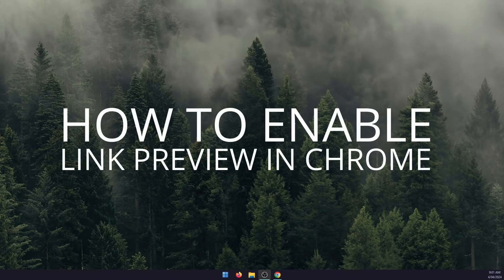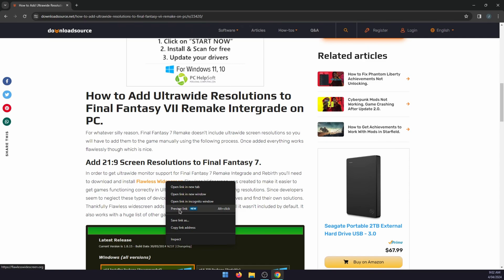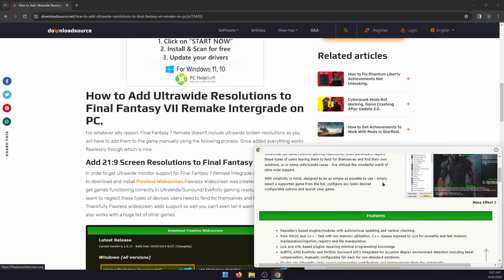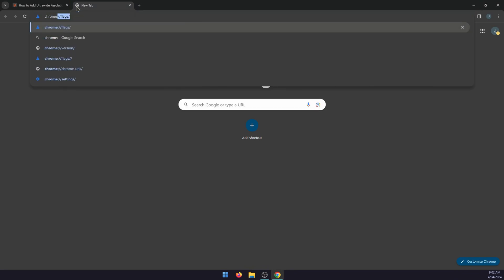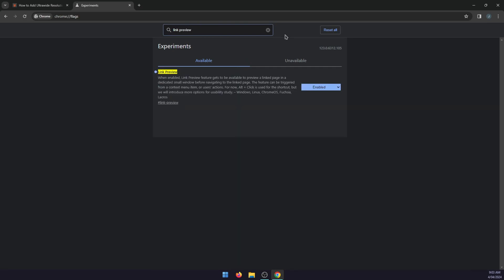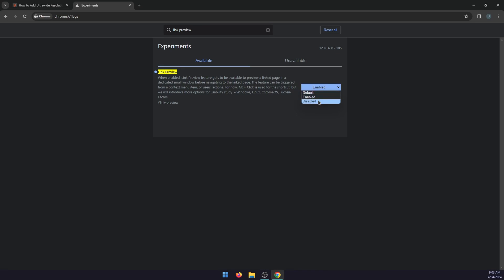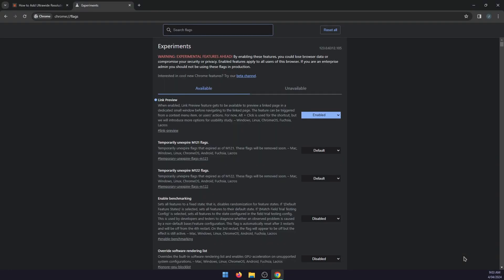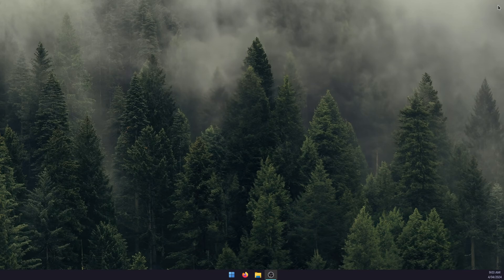How to Enable and Use Link Preview in Google Chrome.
If you are curious about the new Link Preview feature in Google Chrome and want to enable it and start using it. We'll guide you through the steps for enabling or disabling Link Preview in Google Chrome and how to use it once you have turned it on in your browser.